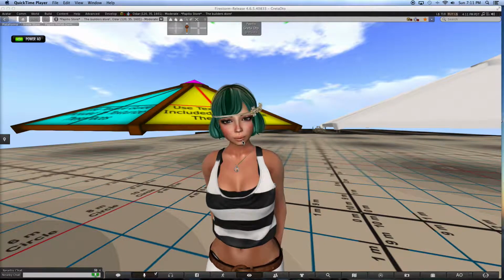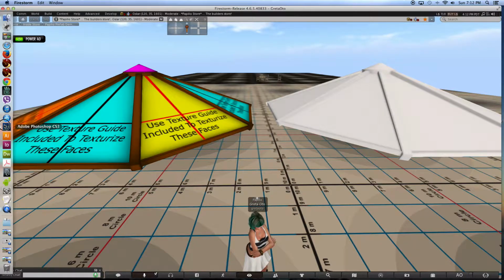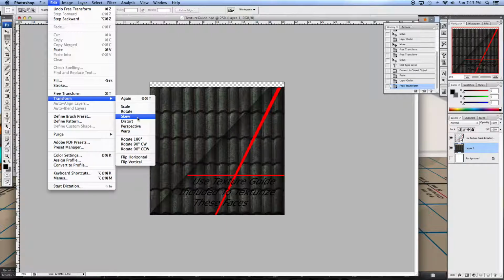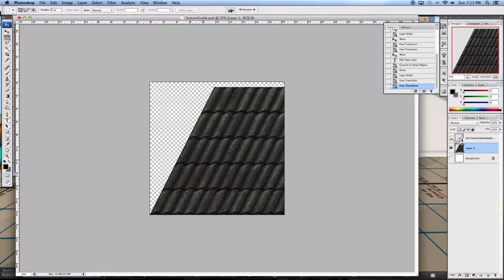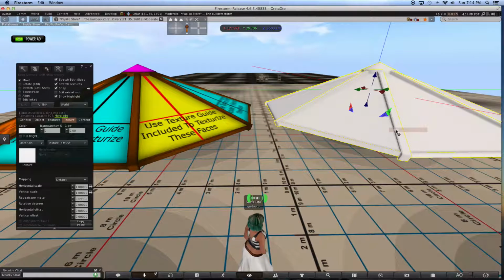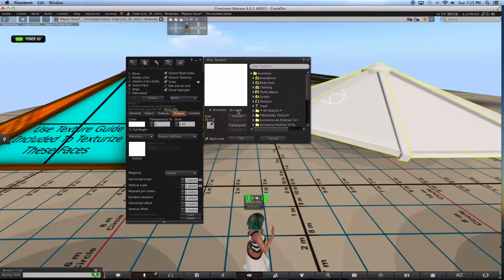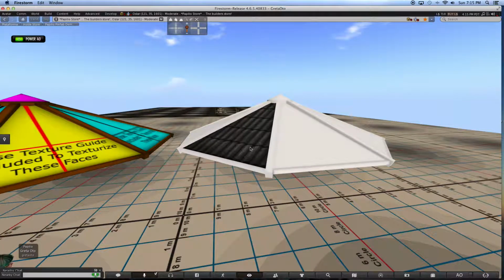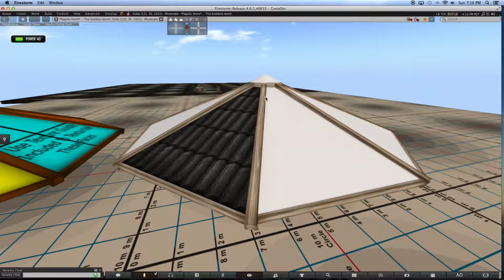How to use the texture guide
In some particular cases with my product you will find a "texture guide", this video will explain how to use and will give you a few tips to texture my products